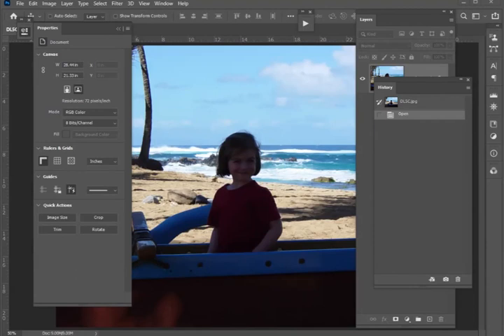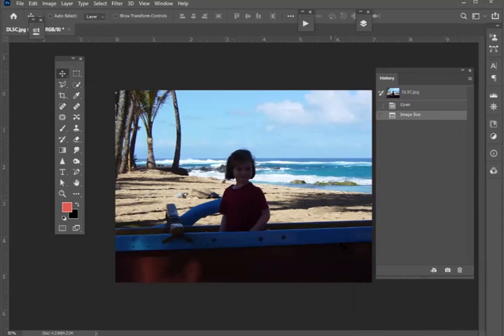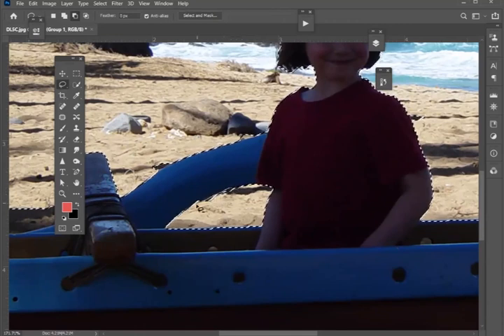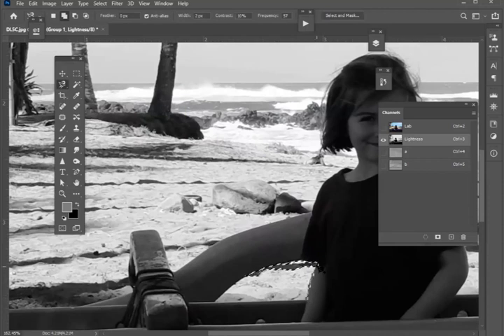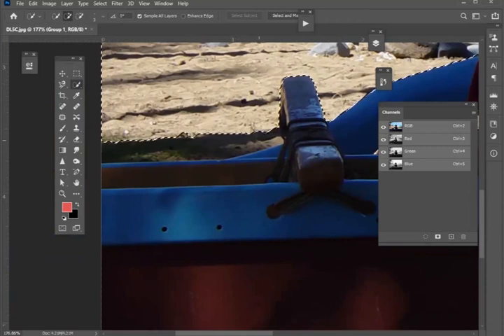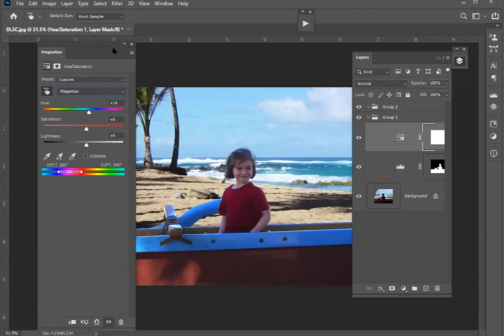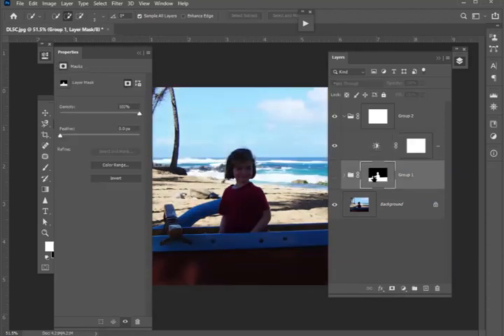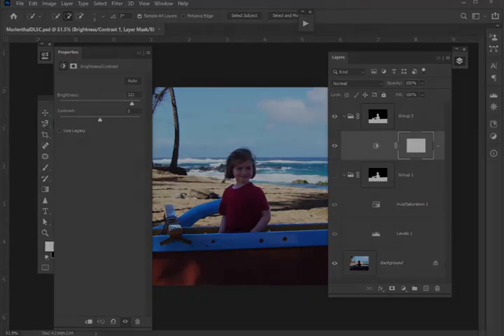DL5C Masked Non-Destructive Adjustment Layers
■ Susie
The image has correct exposure for the background (sky, beach trees), but the foreground is in deep shadow. A professional photography would use fill-flash and/or reflectors to partially illuminate the foreground figure and boat. When the photo can’t be reshot correctly, it can be fixed in PhotoShop®.

1. Image size 5C: 7"× 5.25"@200 ppi. Layered PSD only, or Layered  PhotoShop PDF only. is ok . Be sure to Feather any selections.
2. Select the figure and boat only.
3. Add 2 types of Adjustment layers to correct to lighten the foreground, without making it appear unnatural.
4. Make a Layer Group of these two Adjustments. Turn off the Layer Group.
5. Try solving the lighting problem with two other Adjustment layers. Put them in a second group.
6. Turn the groups on or off one at a time. Leave what you think is the better solution turned on in the file that you submit.

Proceed to DL5D Part 1